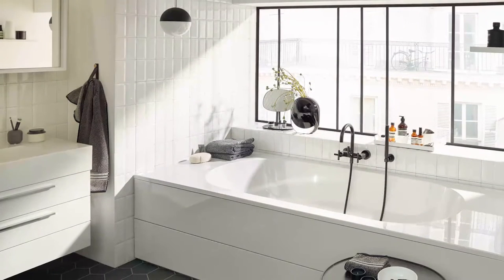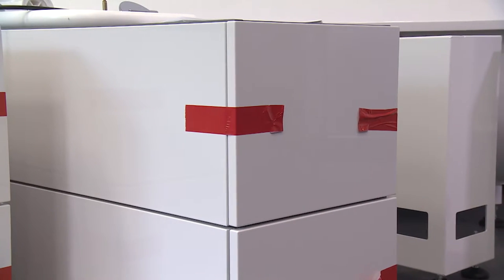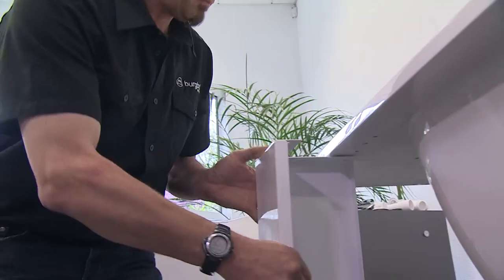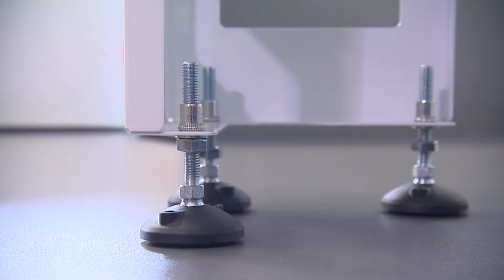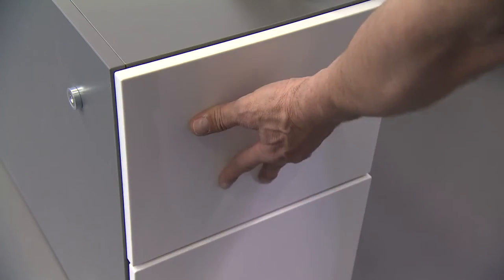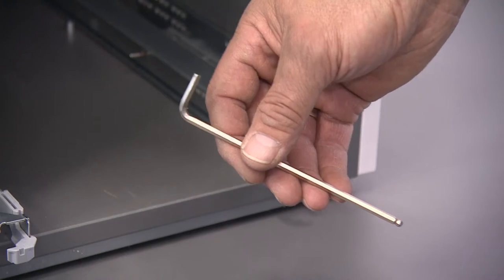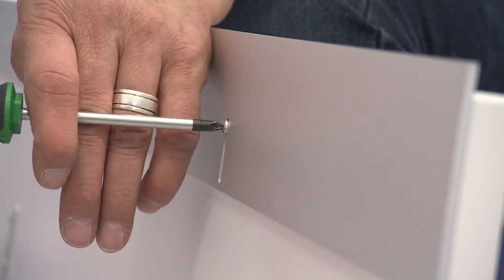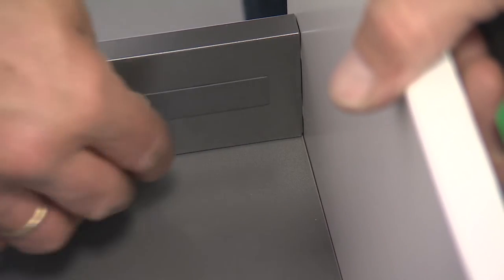burgbad Crono dimensionally flexible bath installing guide english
A step by step guide to completing a successfull installation of the dimensionally flexible Crono bath.